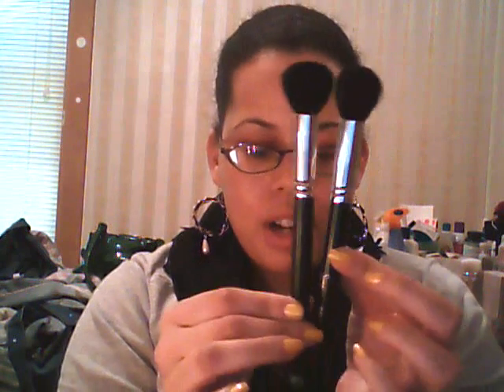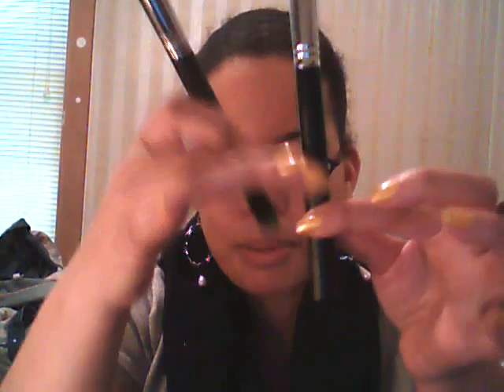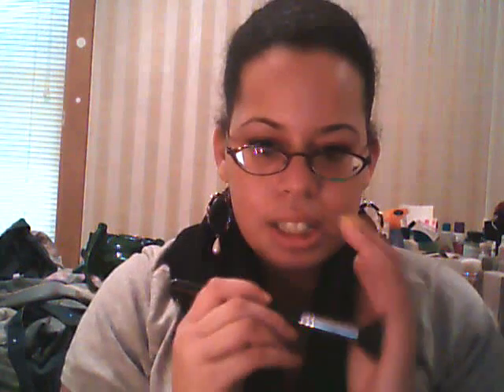REVIEW: Sigma SS109 Brush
my opinion on the ss109 and how it compares to it's counterpart

It isnt a bad brush at all its great quality foir the price!

sigma brushes.